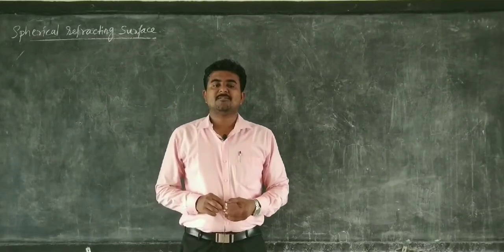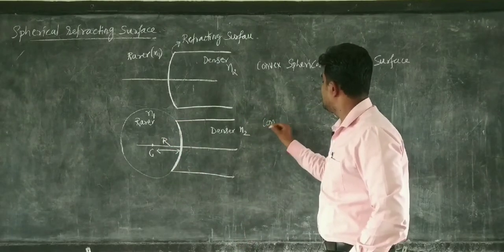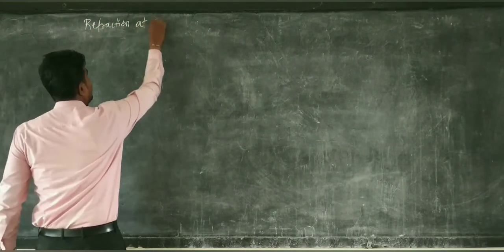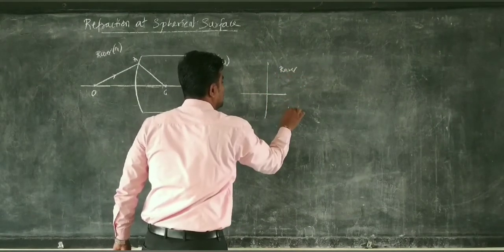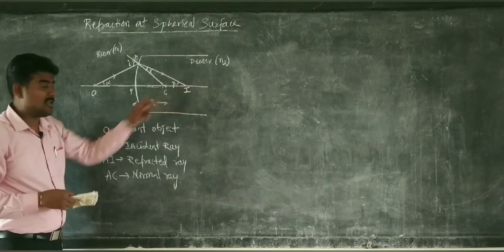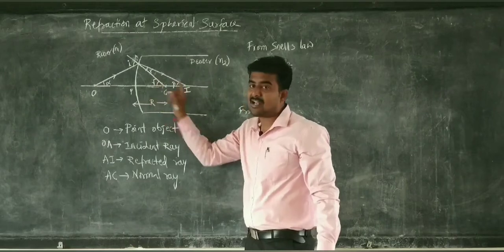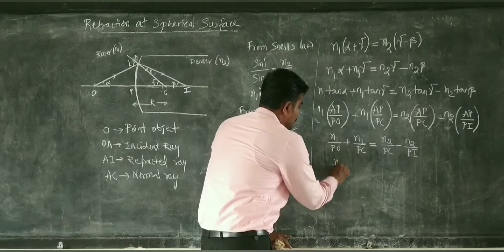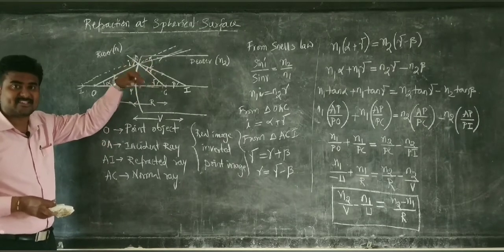Ray Optics -Refraction through spherical surfaces